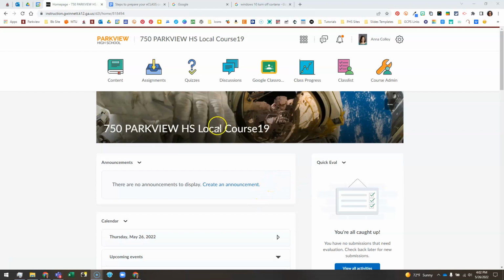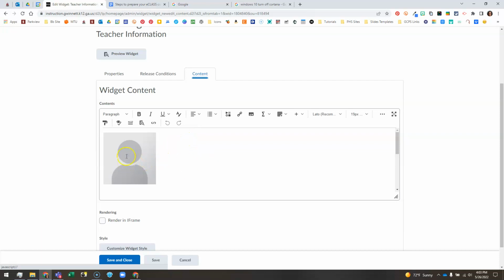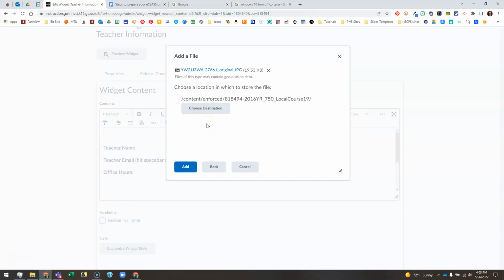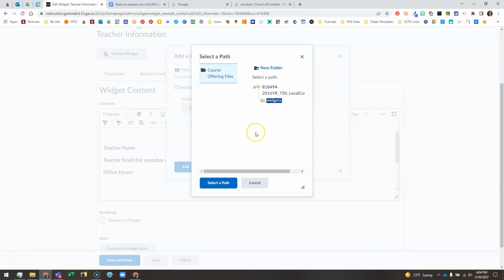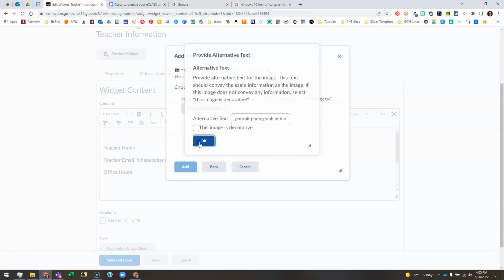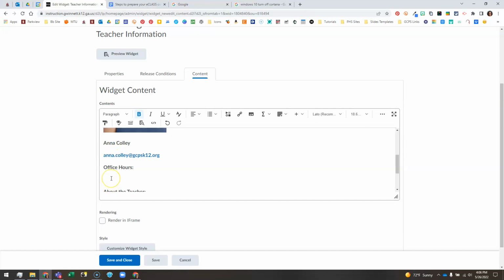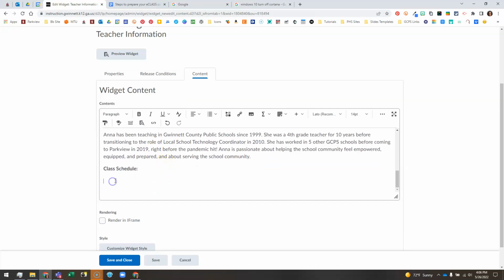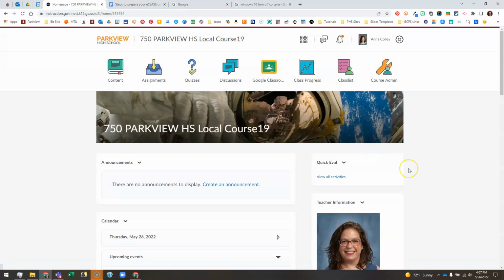Update Teacher Info widget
Update the Teacher Info widget from the Parkview template with your information. You're required to have the following 6 items: current photo, name, email, office hours, bio, and schedule.